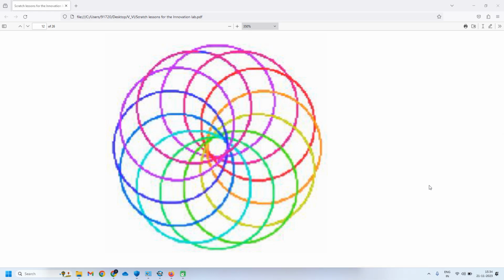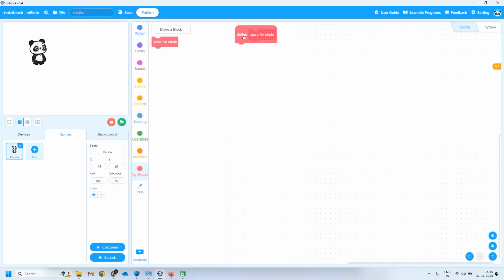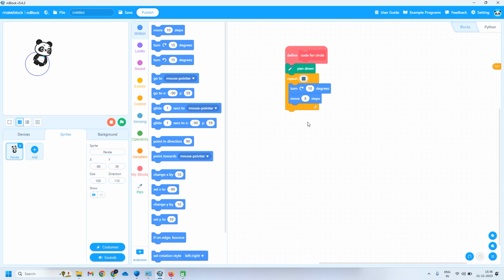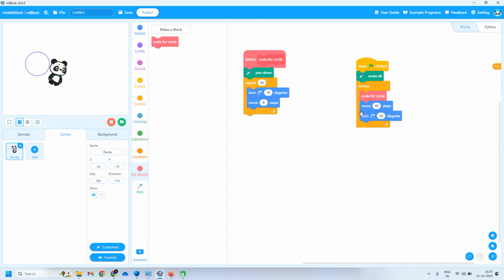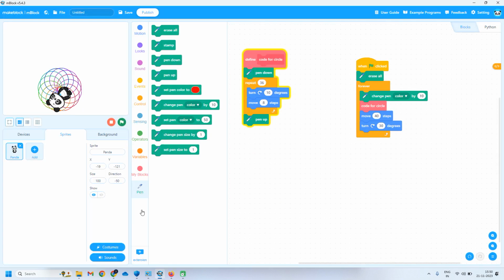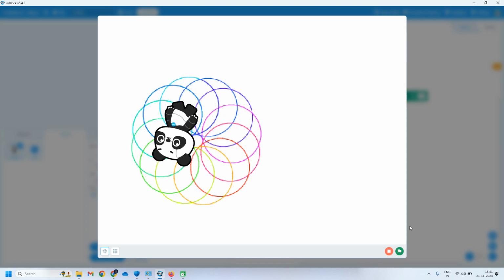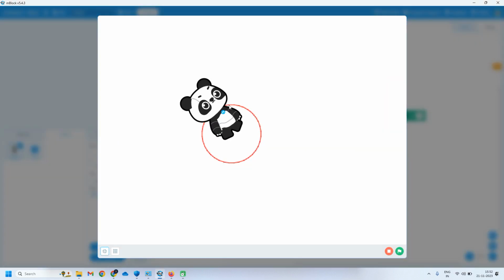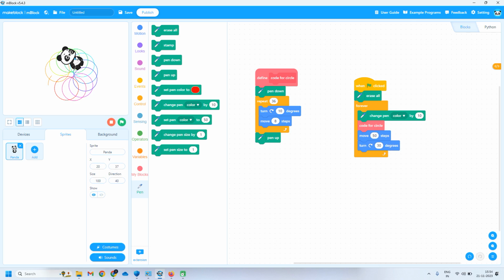DRAW PATTERN USING SCRATCH MBLOCK 5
In this video, you will learn how to draw a pattern using Scratch in mBlock 5. This is a fun and creative way to understand loops, angles, and motion blocks in block-based coding.

📘 What you’ll learn:

How to use loops in Scratch

How to draw shapes and patterns

How to use pen extension in mBlock 5

🎯 Best for beginners, students, and those exploring creative coding!